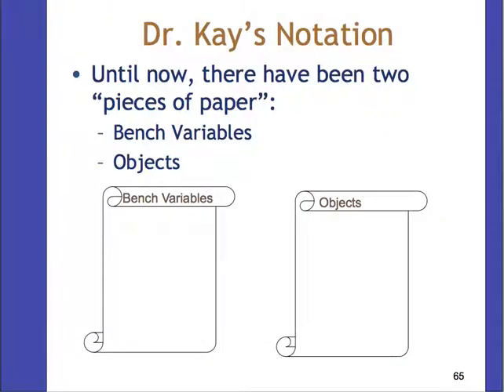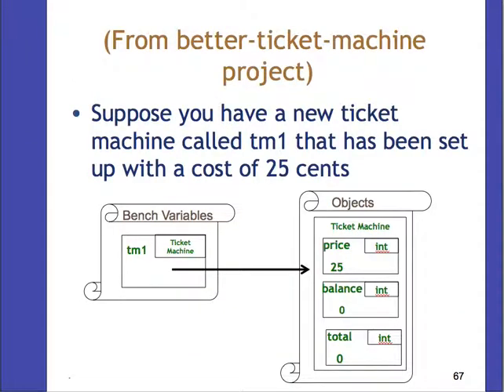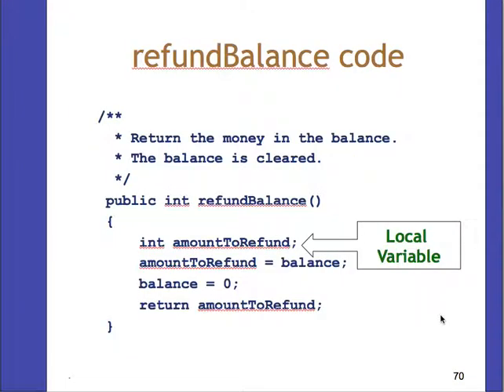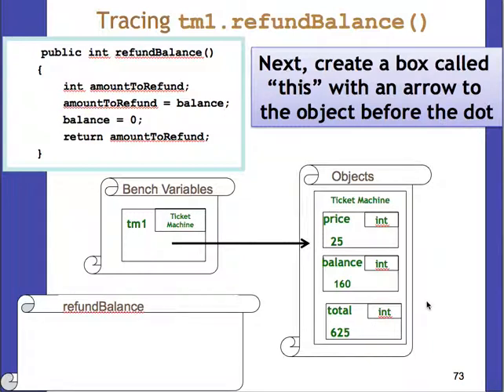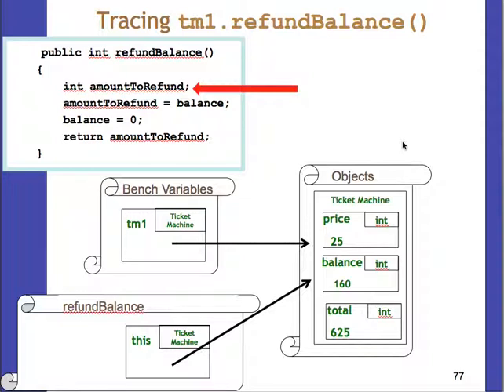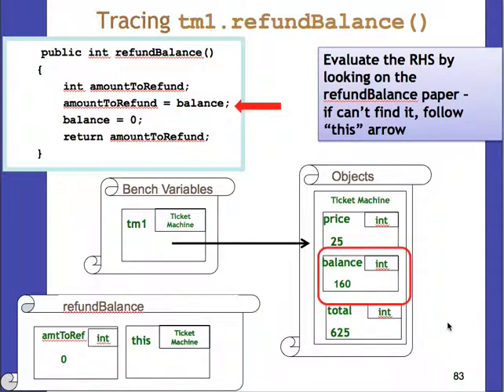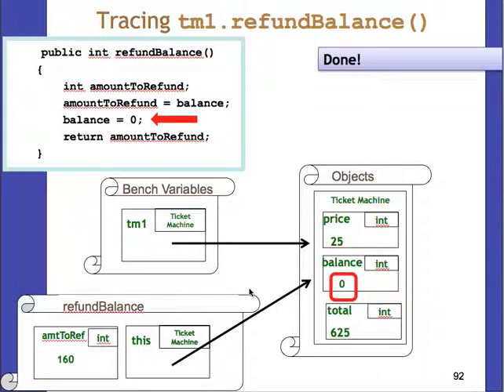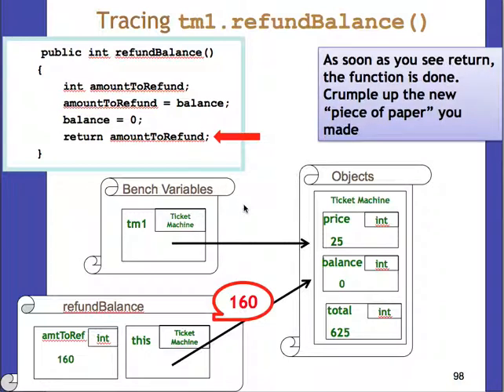BlueJ tracing function call no params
Showing Dr. Kay's notation for tracing a function call. This function is taken from the BlueJ book. It returns a value but doesn't take any parameters